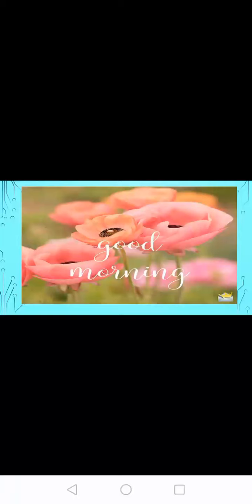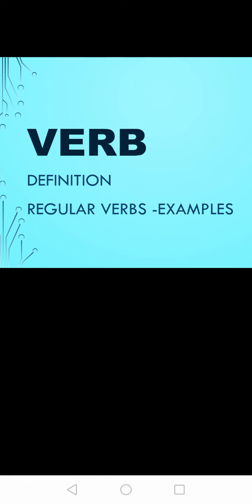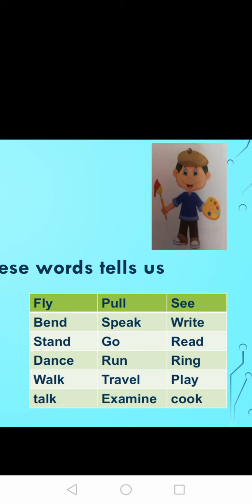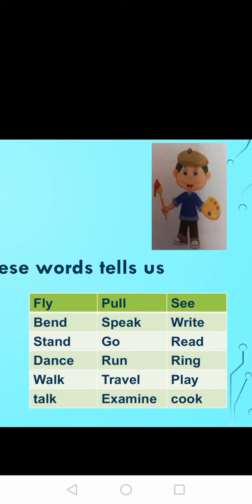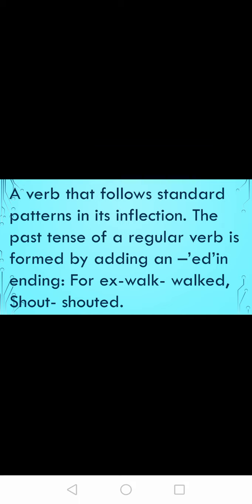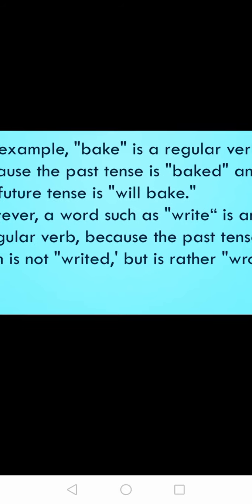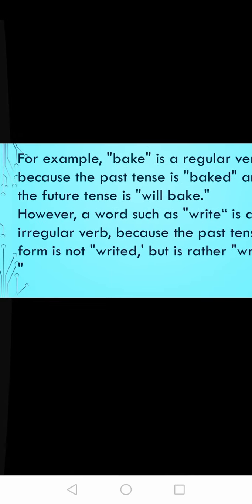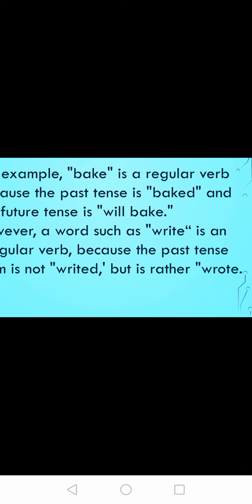Verb forms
Class 8